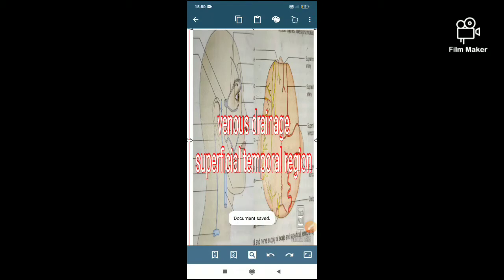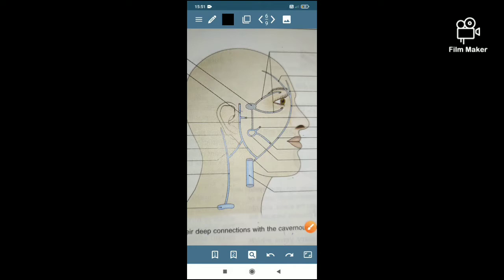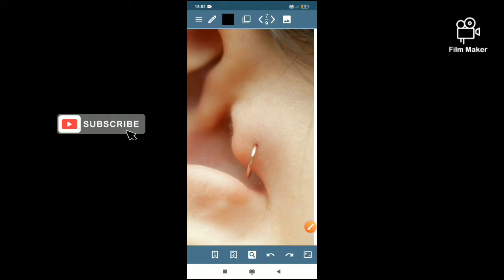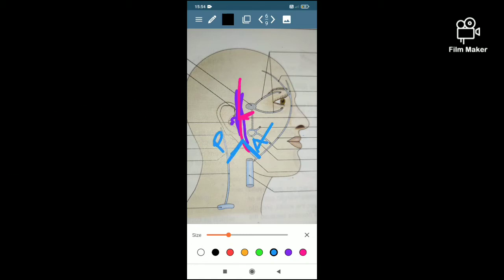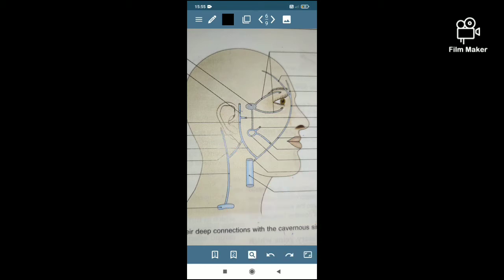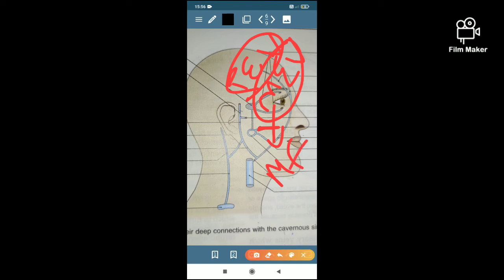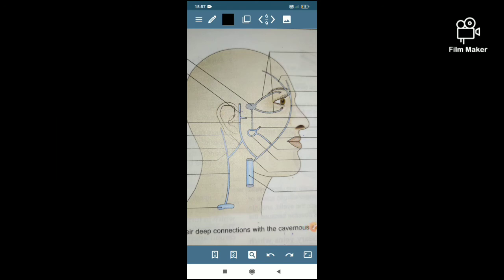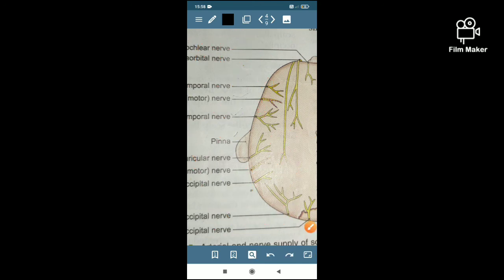Venous drainage of scalp medicos board